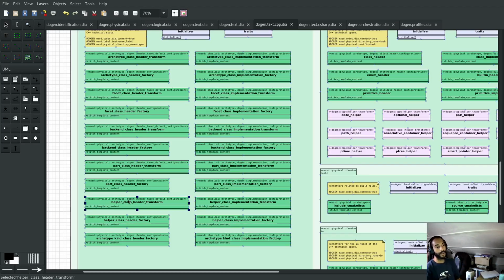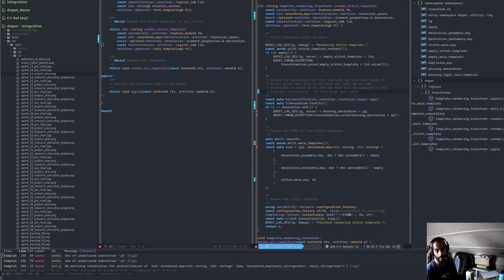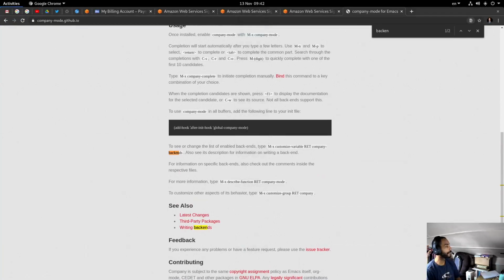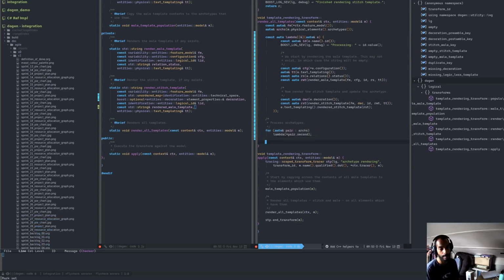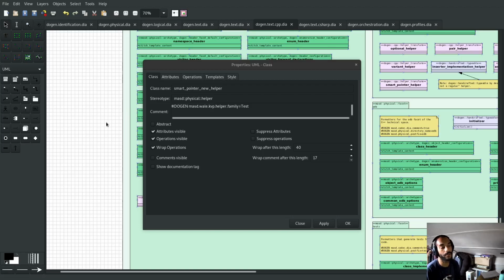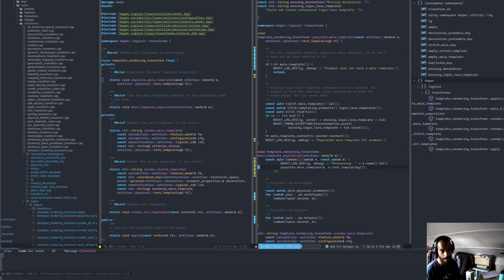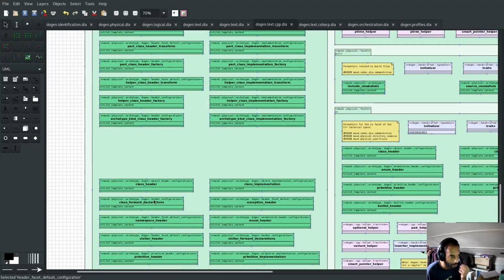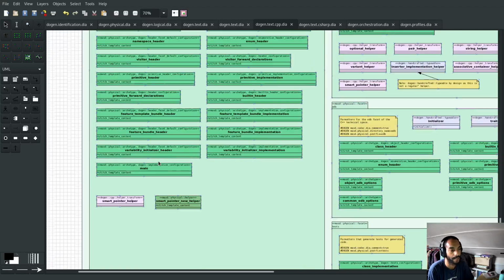MASD - Dogen Coding: Formatables Refactor - Part 21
In this video we try to generate the helpers implementation but find that there are some very significant errors in how helpers have been modeled.